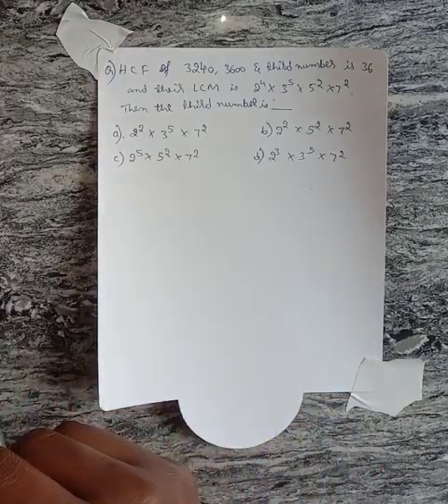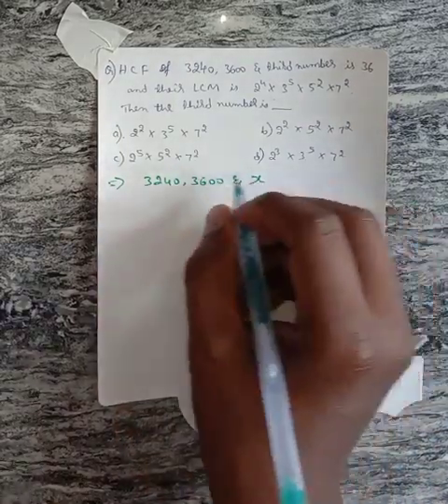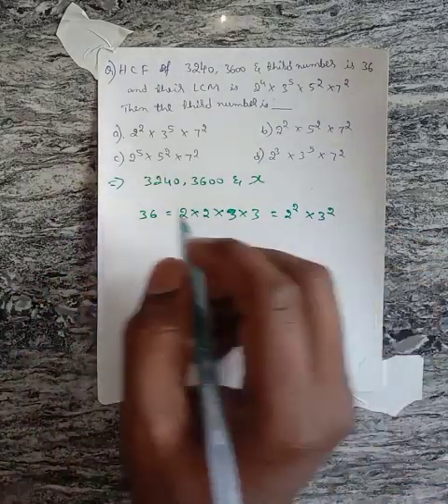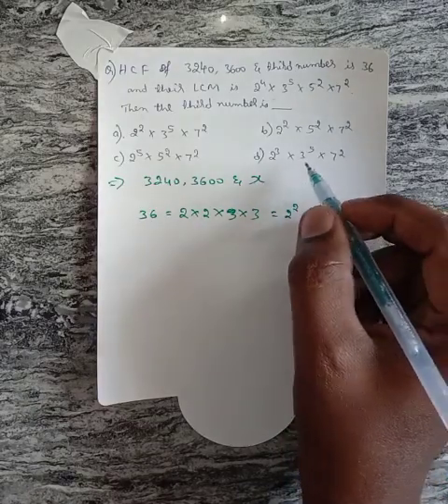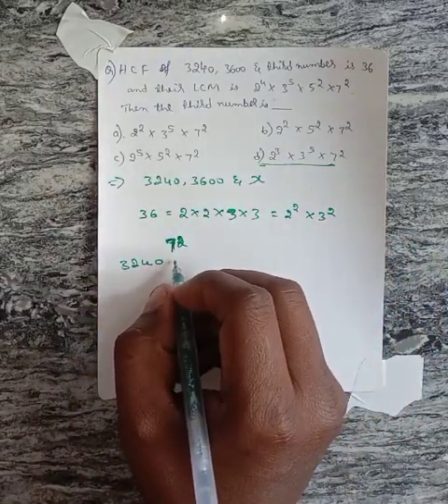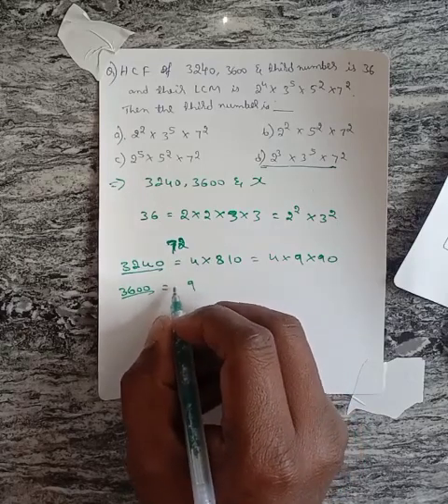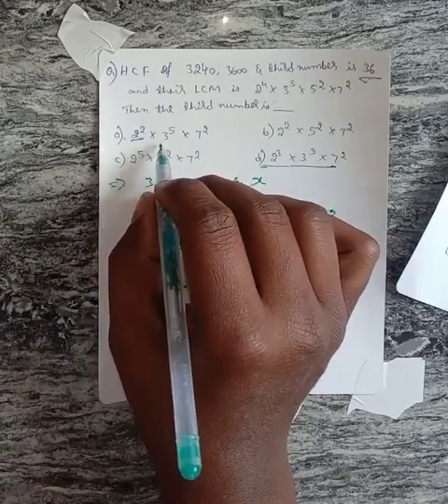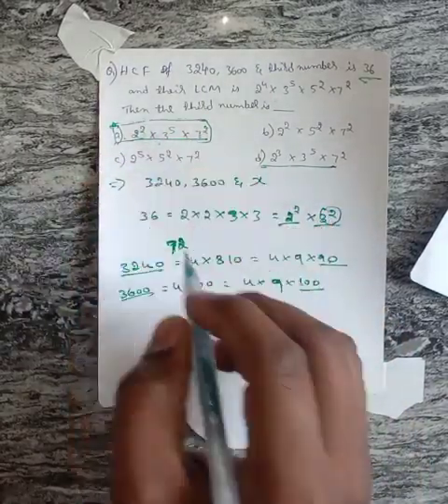H.C.F. of 3240, 3600 and a 3rd number is 36 & their L.C.M. is24 x 35 x 52 x 72. The third number is